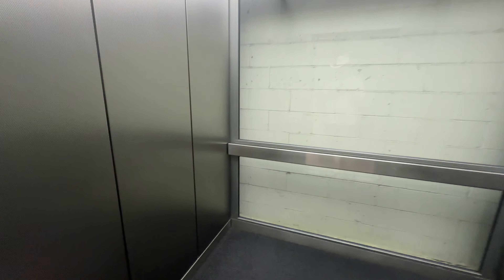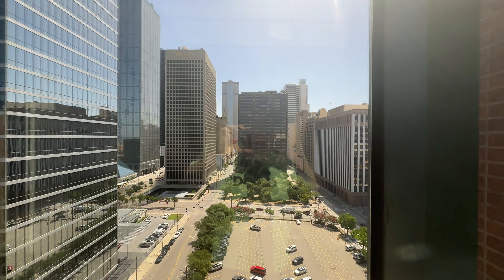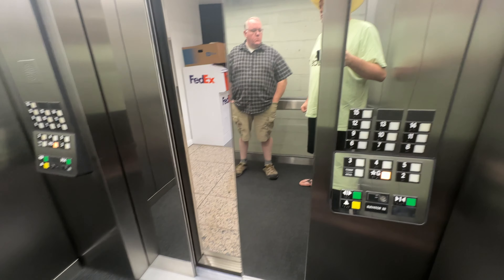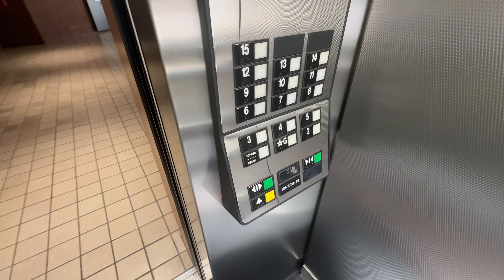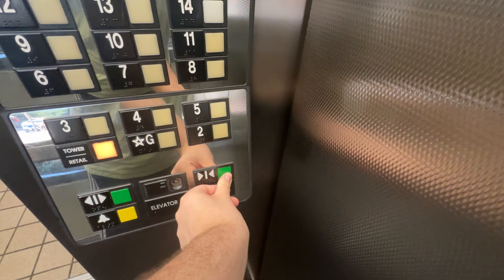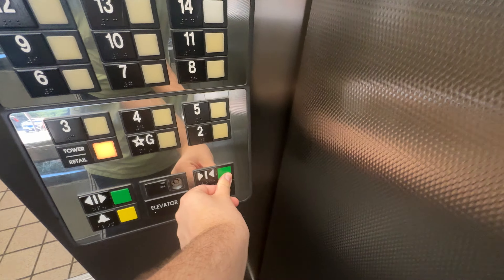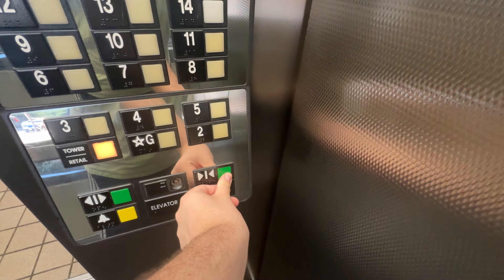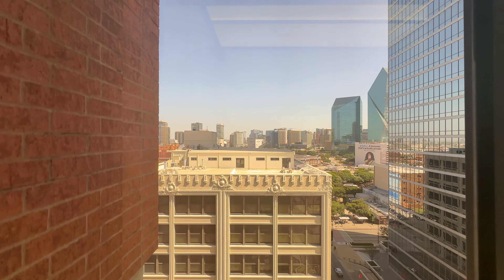Amazing OTIS Elevonic 401 Series 1 Traction Scenic Elevators @ 800 Main St. Garage - Dallas, TX